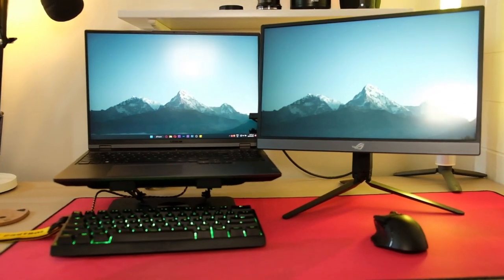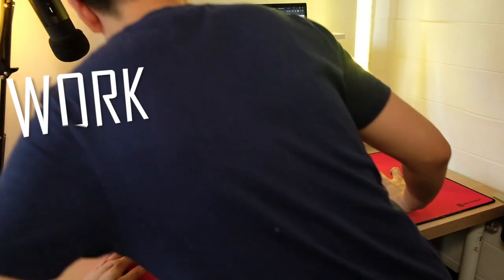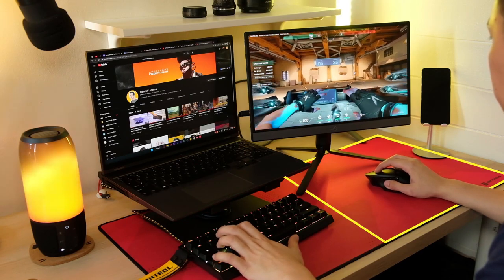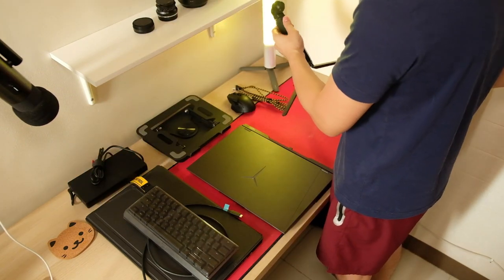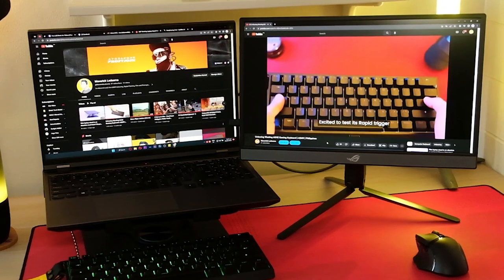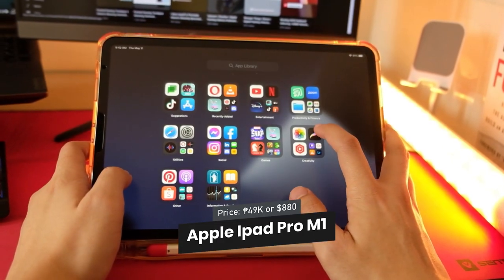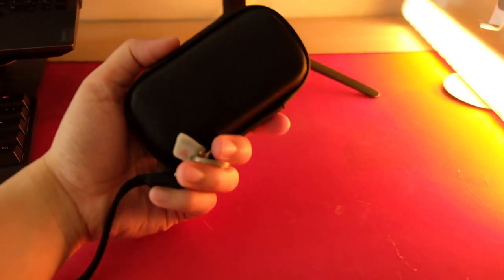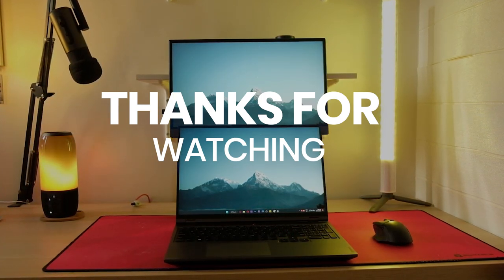My Portable Gaming and Work Setup 2023 | Philippines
Today, I'm going to be showing you my portable gaming/work setup. As someone who's always on the go, having a portable setup has been essential for me. So let's dive in and take a look at what I'm using.

Wooting 60HE Keyboard Unboxing: youtu.be/t0DmDdidALs
360° Rotating & Foldable Laptop Stand Unboxing: youtu.be/t1EyrY8FyOs

Here are the links to each product:

Laptop - Lenovo Legion 5 Pro:

Portable Monitor - ASUS ROG Strix XG17:

Bag - Lenovo Legion Active Gaming Backpack:

VIDEO GEAR
Camera: FujiFilm X-T20
Microphone: EPOS B20
Light wand: Yongnuo YN360 II

CHAPTERS
00:00 Intro
00:54 Work Setup
01:27 Gaming Setup
02:00 The How's
02:23 Backpack
02:45 Laptop Stand
02:58 Laptop
03:20 Portable Monitor
03:44 Keyboard
04:04 Mouse
04:21 iPad
04:35 Mic & Speaker
05:00 Earphones
05:15 Portable SSD
05:42 Outro